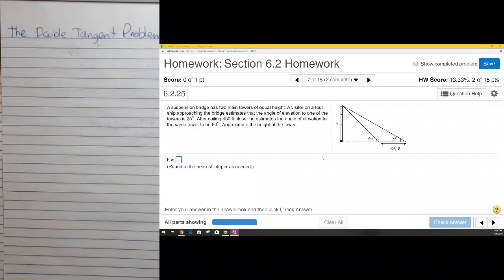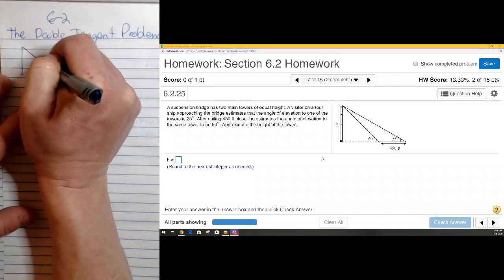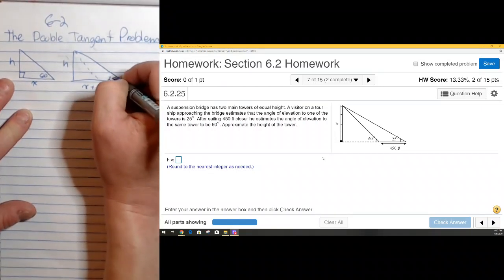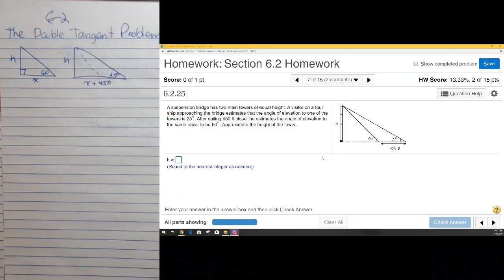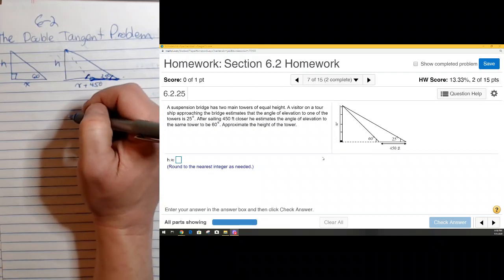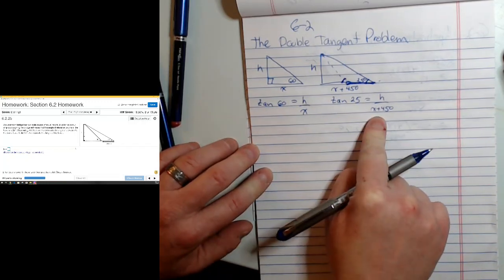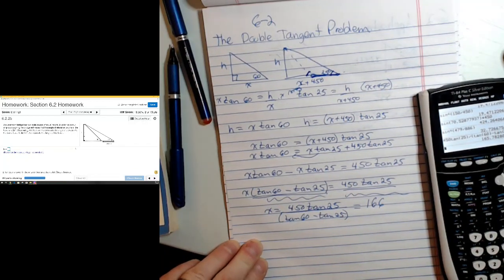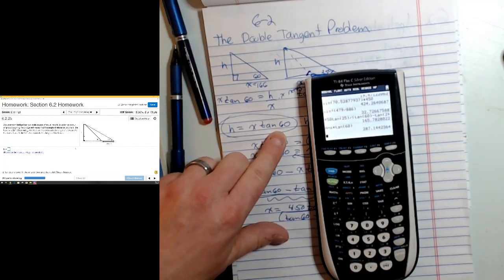6 2 3 Double Tangent Problem